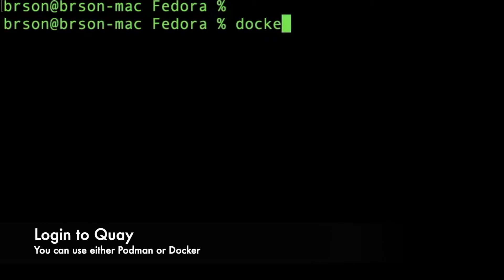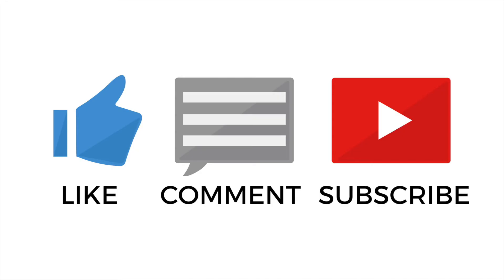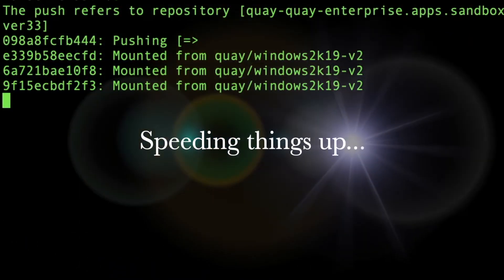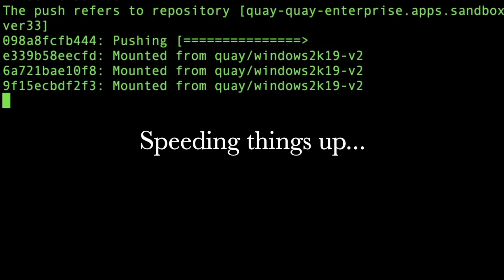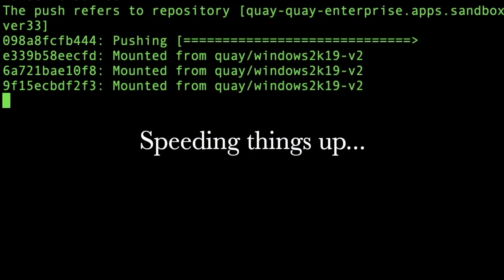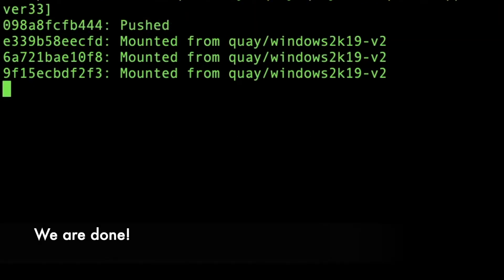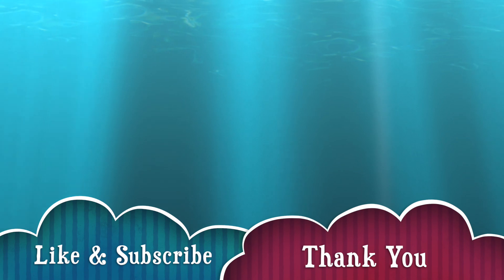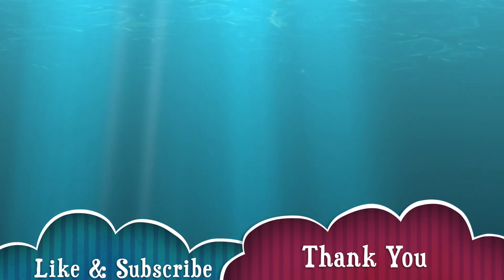Red Hat Quay: Pushing a Docker/Container image to Quay in Red Hat OpenShift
Learn how you can push a Docker/Container image to Quay in Red Hat OpenShift